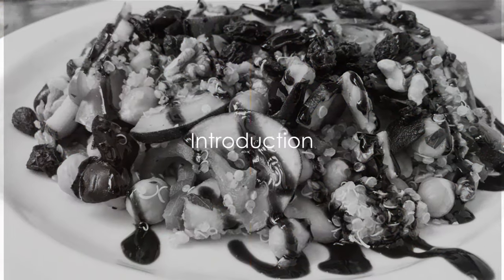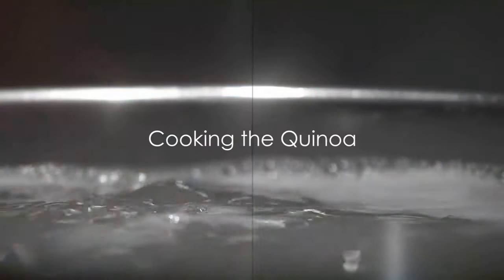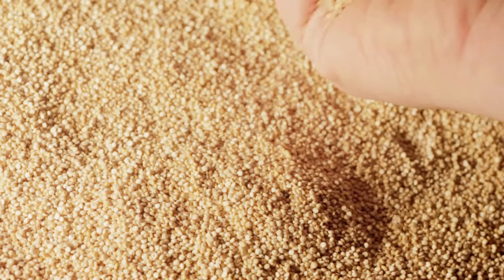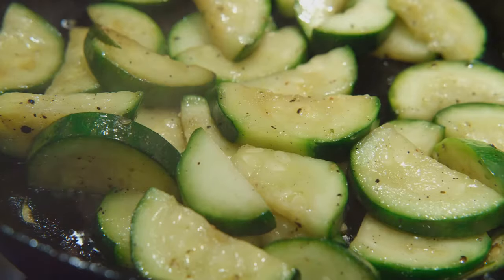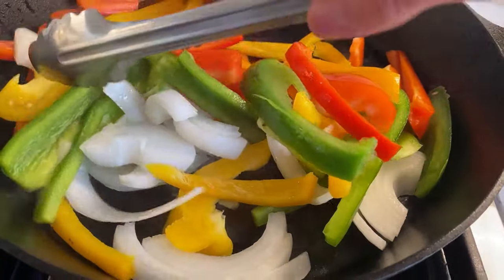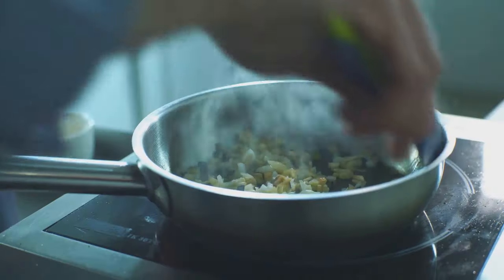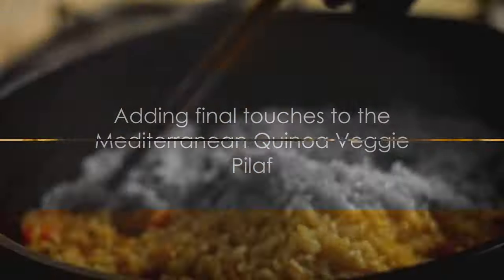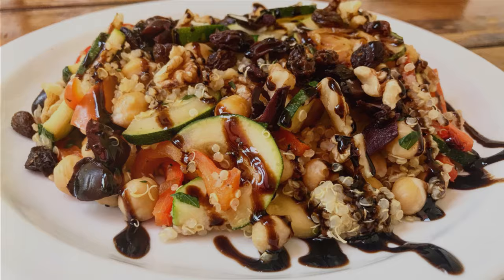Mediterranean Quinoa Veggie Pilaf Plant-Based Recipe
Recipe video for flavor filled Mediterranean Vegetable Quinoa. Vegan recipe.